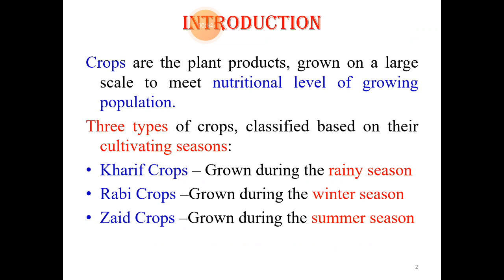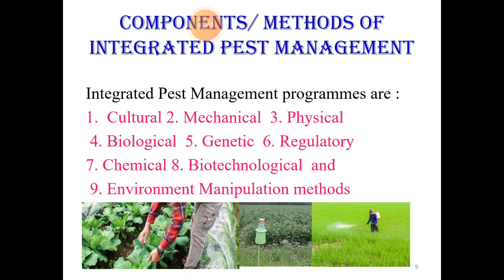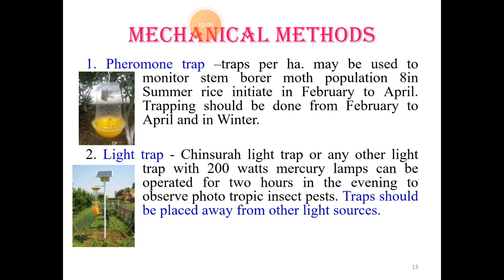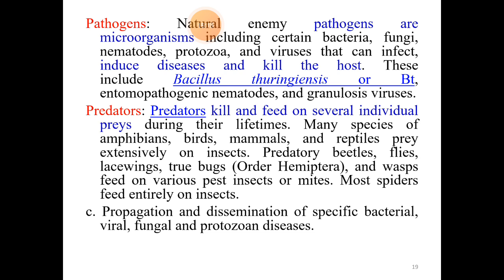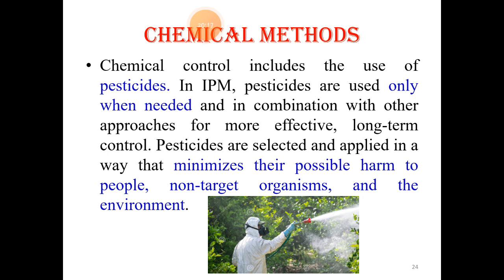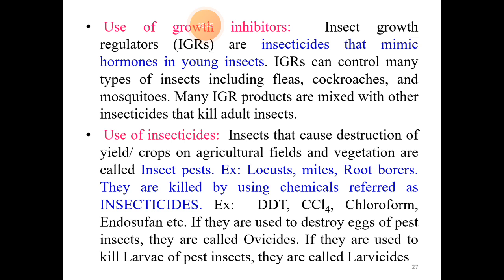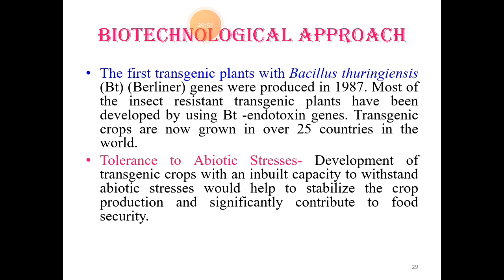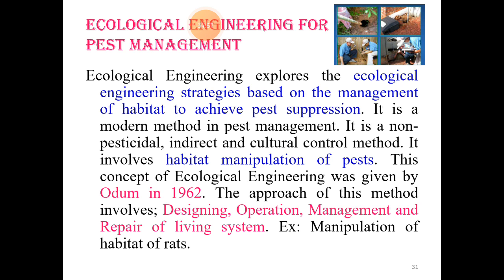BCU Zoology P5 session 20 IPM